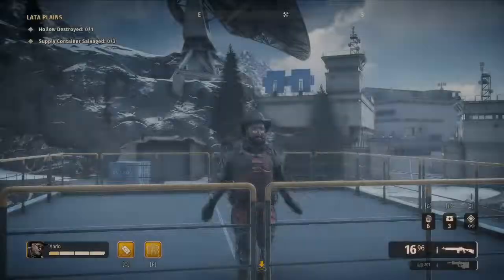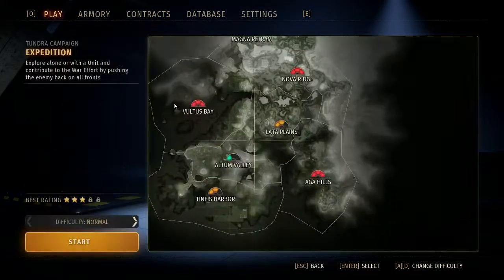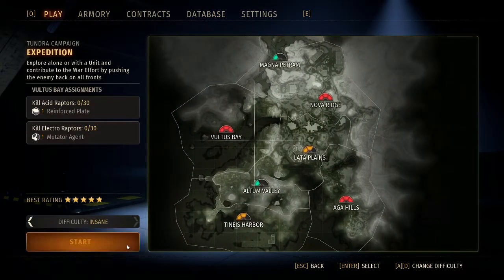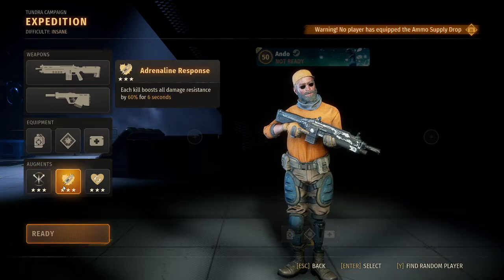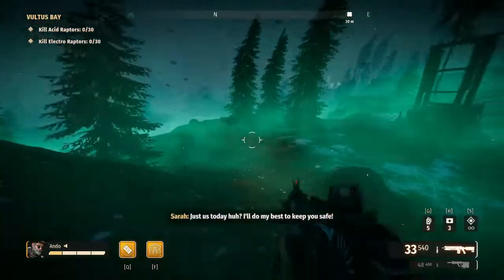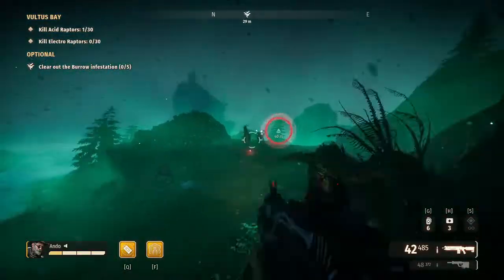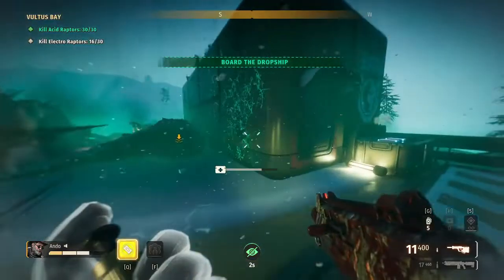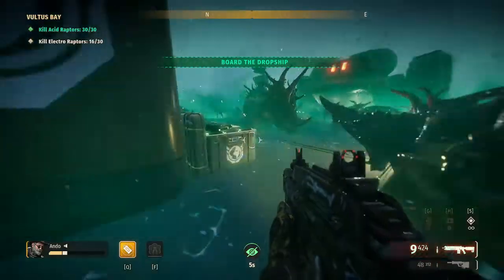Second Extinction: Weekly Discord Challenge #39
Hey Guys,

Another weekly discord challenge attempt.

This weekly is all about getting the highest damage you can in 20 minutes without dealing any elemental damage.
Simple enough, however there have been a few bugs I've noticed when attempting the challenge.
The major one being that the acid raptor spit can cause 1 instance of elemental damage to a regular raptor should it sit inside of it. Which is difficult to avoid if extraction farming.

If you do well in the challenges you can get an unique nameplate as well as join the ranks of those going after the MVP discord role upon 10 weekly wins.

As always enjoy and happy dino hunting.